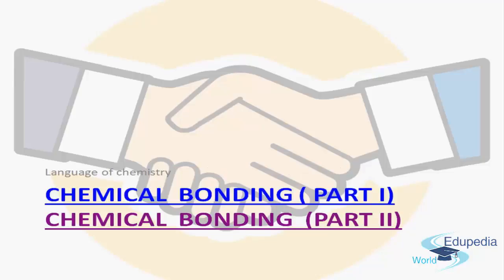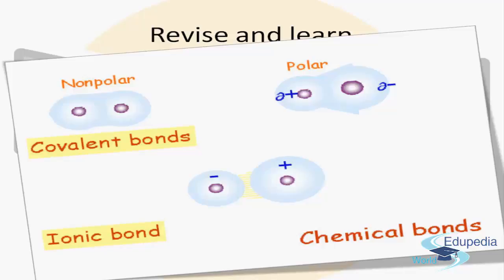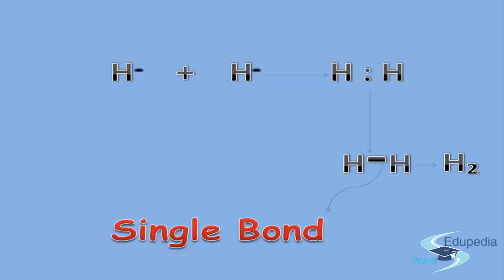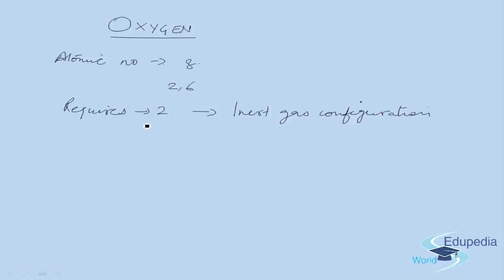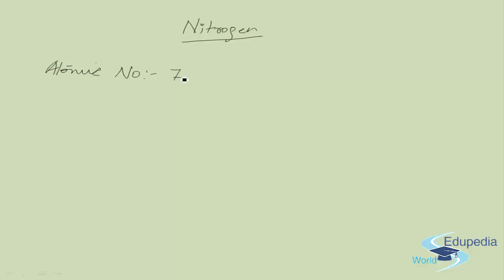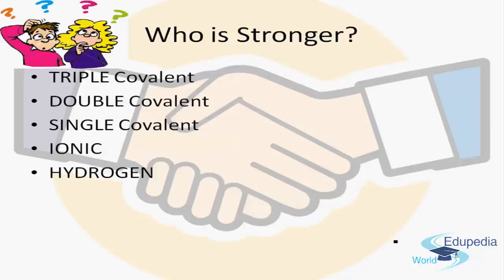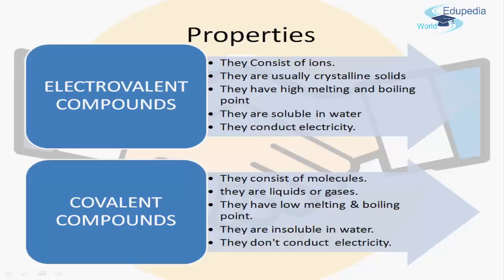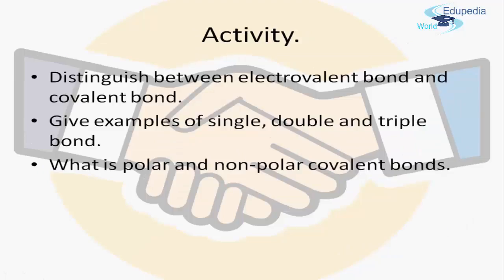Chemical Bonding l Part 2 | Chemistry l Grade 9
1. Single Bond - 00:03:30 - 00:06:54

2. Double Bond - 00:06:56 - 00:10:01

3. Triple Bond - 00:10:04 - 00:13:10

4. Properties - 00:13:42 - 00:18:30

) for more videos on Chemistry;